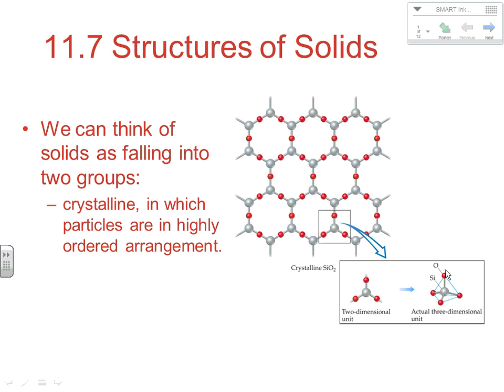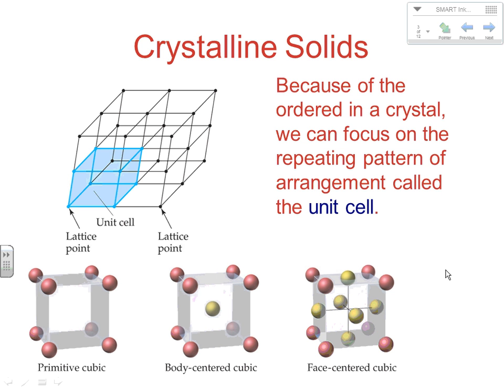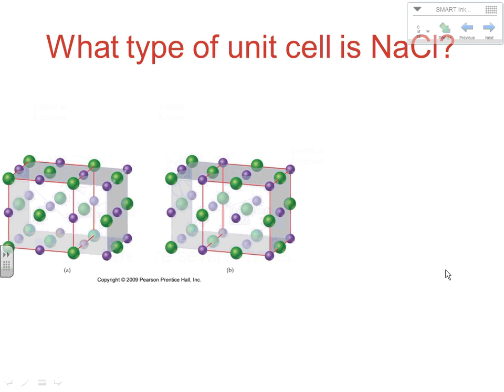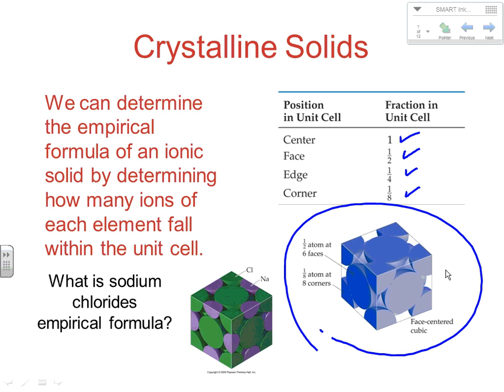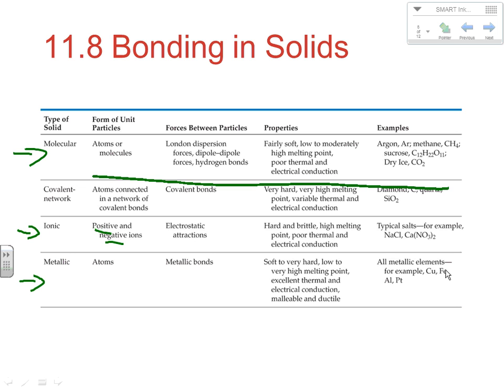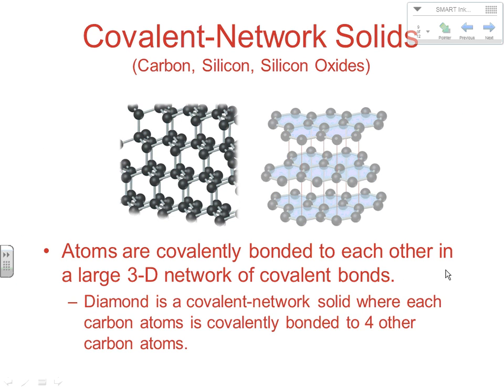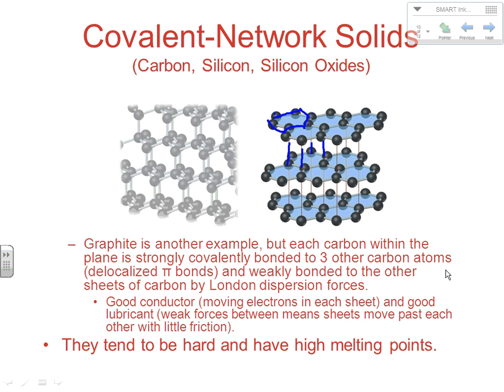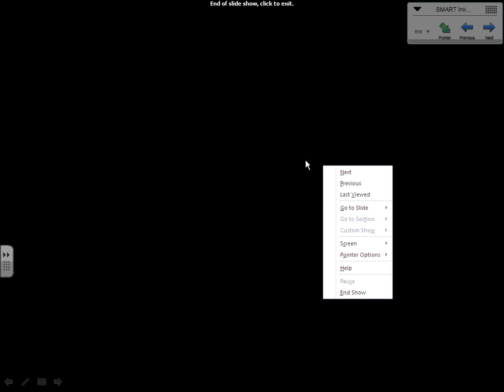BBrown AP Chapter 11.7-11.8 Notes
Amorphous and Crystalline Solids, Units Cell, Intramolecular Forces, Molecular (covalent) Solids, Network Covalent Solids, Ionic Bondings, and Metallic Bonding.